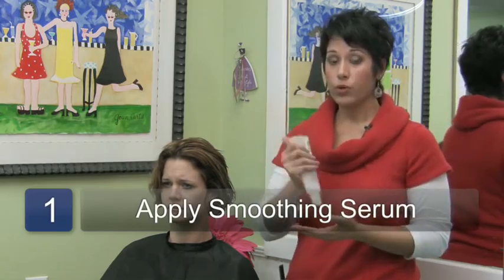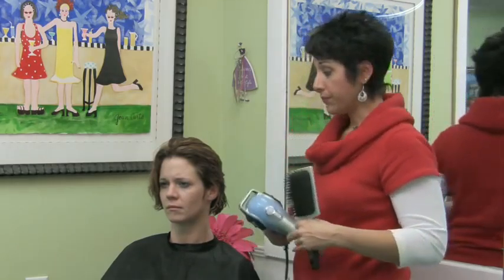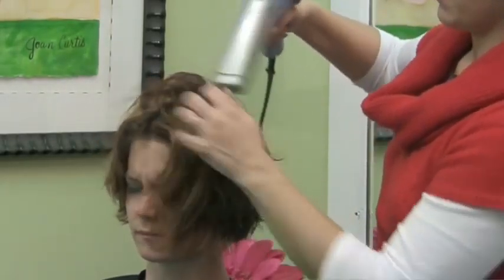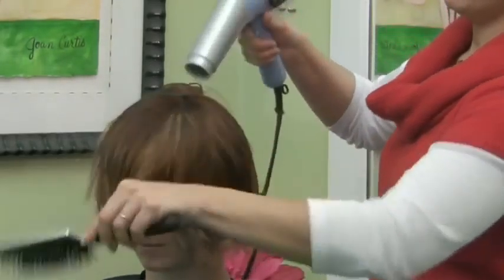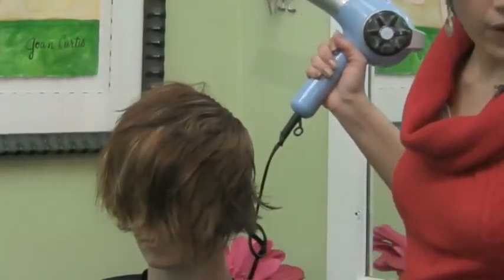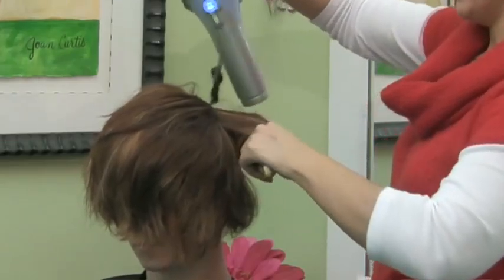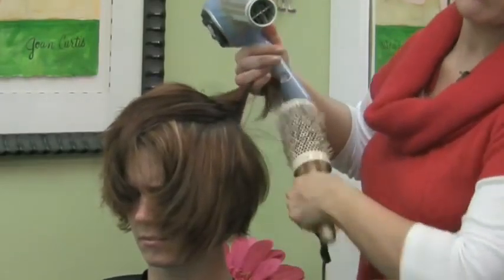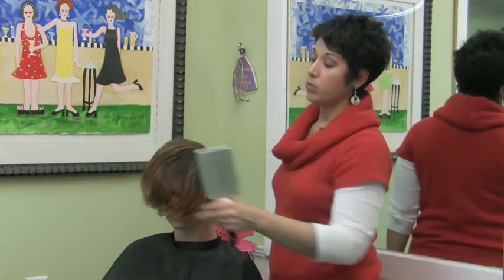Curling & Straightening Your Hair : How to Blow Dry Your Hair Straight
Blow drying your hair straight allows you to have more control over your problem areas and give your hair more volume. Learn ways to blow dry your hair straight with tips from a professional hair stylist in this free video on hair styling.

Expert: Amelia Smith
Bio: Amelia Smith has been styling all types of hair for more than 10 years.

Series Description: